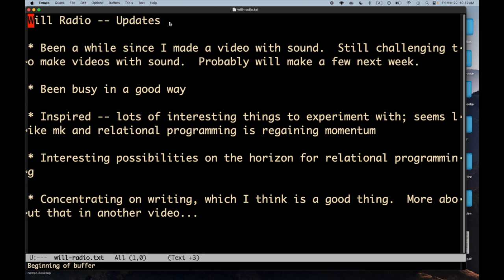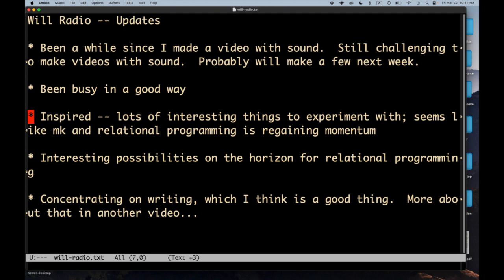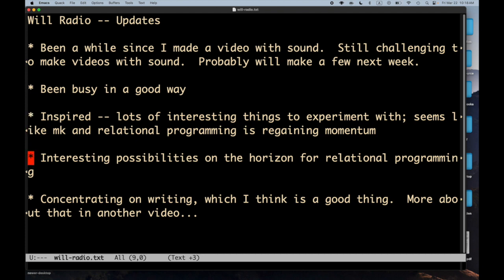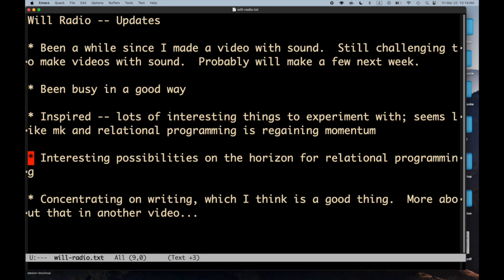Will Radio Part XIII -- Updates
* Been a while since I made a video with sound.  Still challenging to make videos with sound.  Probably will make a few next week.

* Been busy in a good way

* Inspired -- lots of interesting things to experiment with; seems like mk and relational programming is regaining momentum

* Interesting possibilities on the horizon for relational programming

* Concentrating on writing, which I think is a good thing.  More about that in another video...